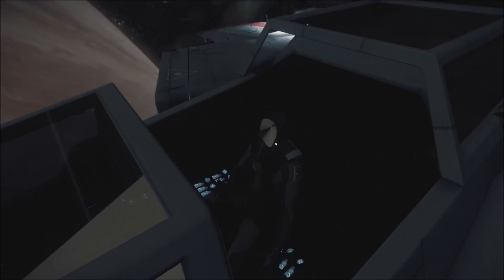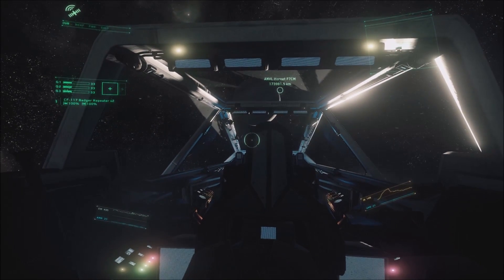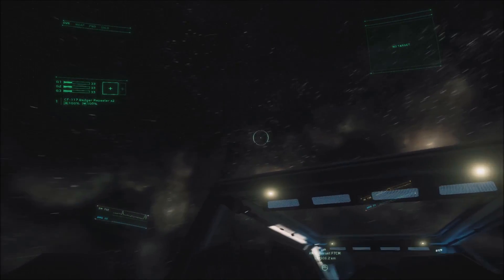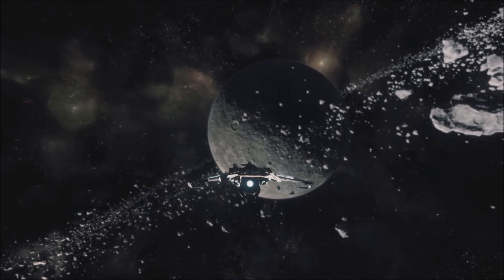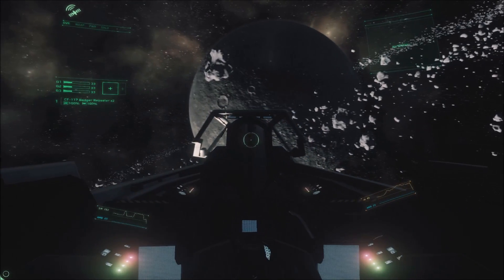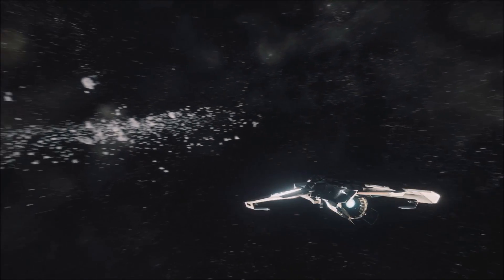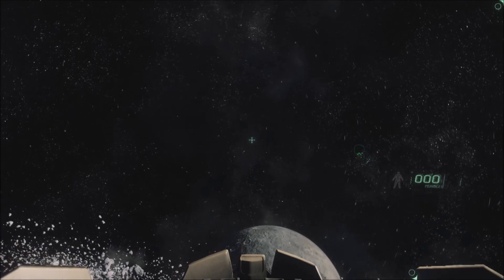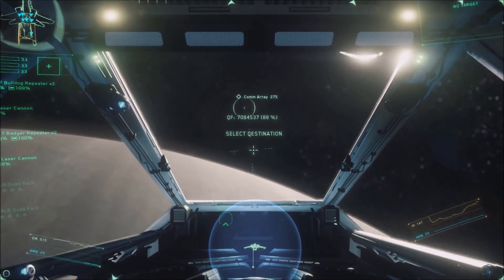Learning Star Citizen, Funny Moments, And More!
First time jumping into this game. Had an awesome time. Drew almost floated away!